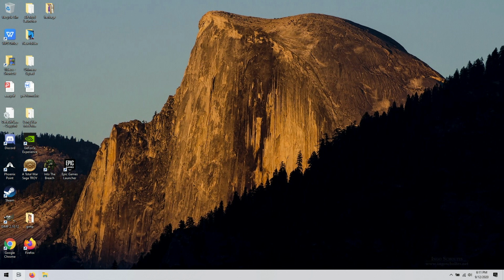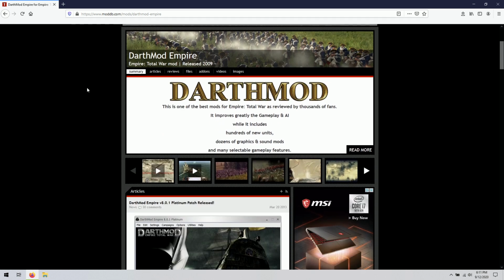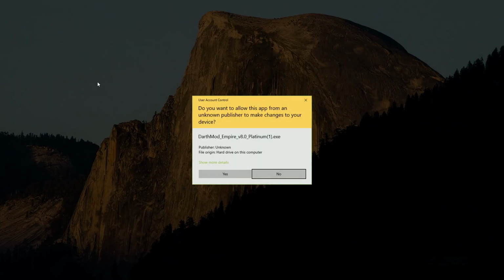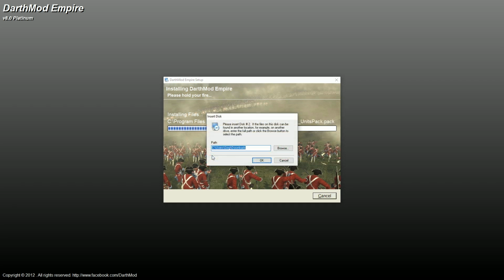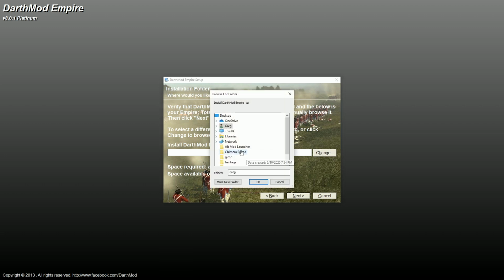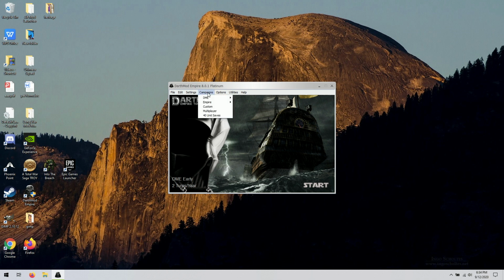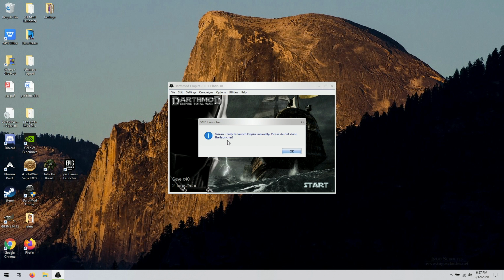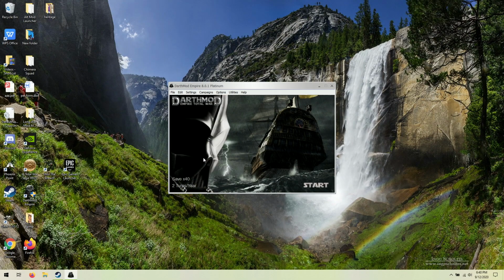How To Install Darthmod Empire In 2021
My first "How To" episode. I hope you find it useful and informative.

A troubleshooting page that could help some of you. (Tons to look through, yikes):